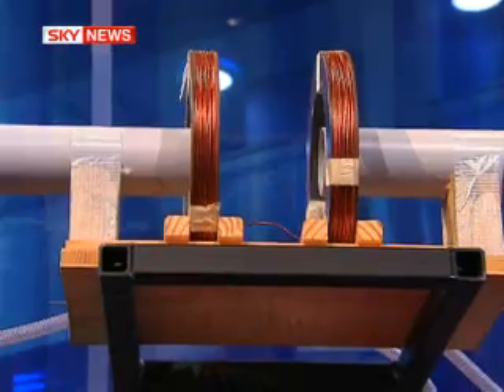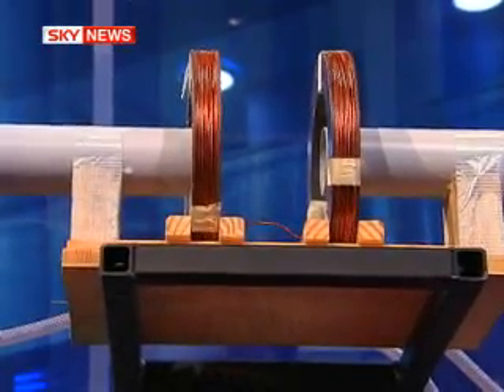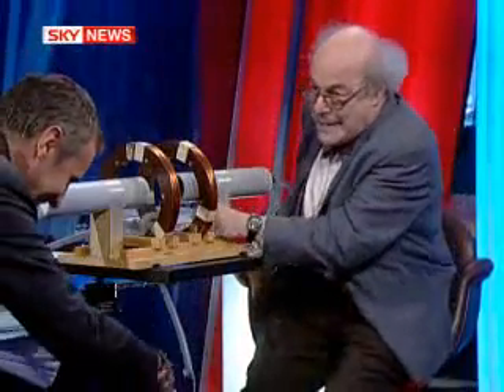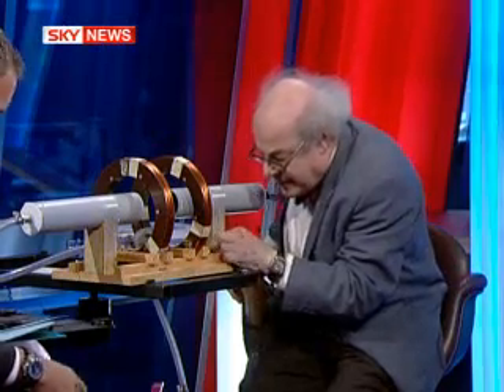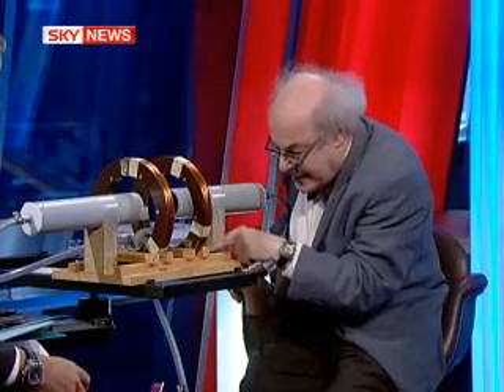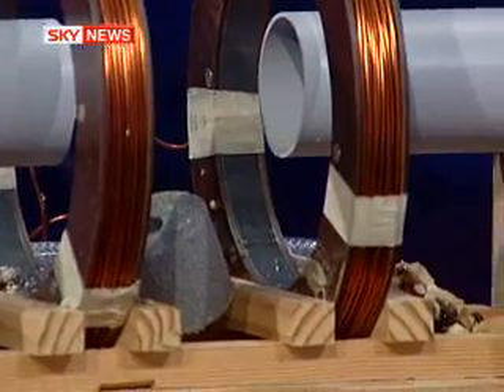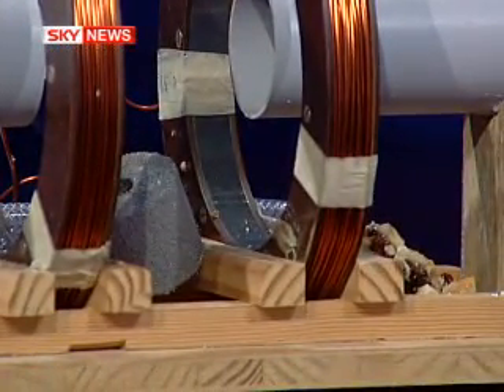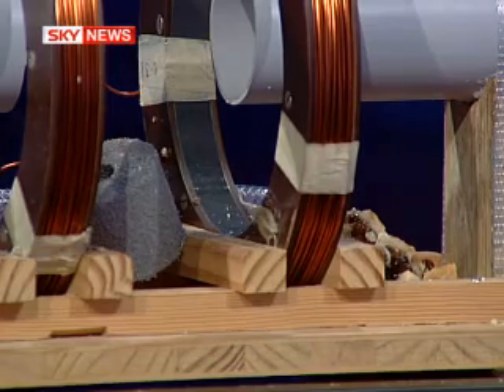Big Bang Explained With Mince Pies!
The world's biggest experiment is underway - with scientists in Geneva attempting to recreate the basic building blocks of the universe by smashing particles together in the Large Hadron Collider.

Professor Heinz Wolff - a veteran of TV science programmes, and the founding director of Brunel University in London - joined Dermot Murnaghan to explain exactly what was going on.